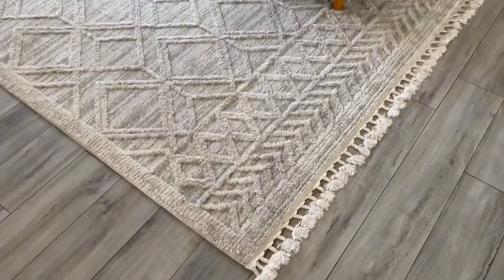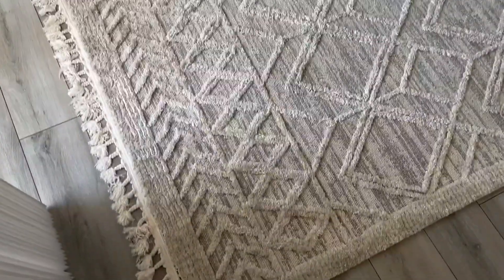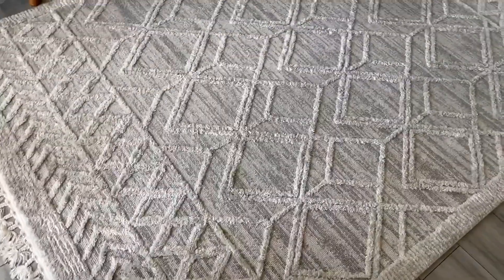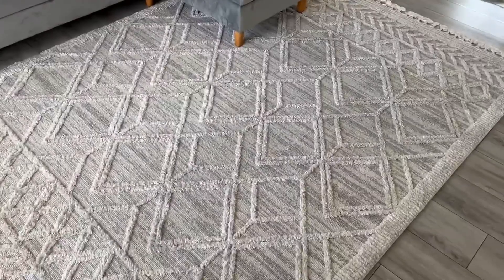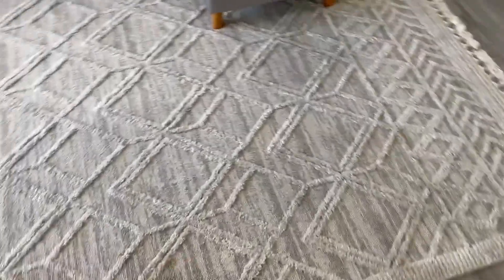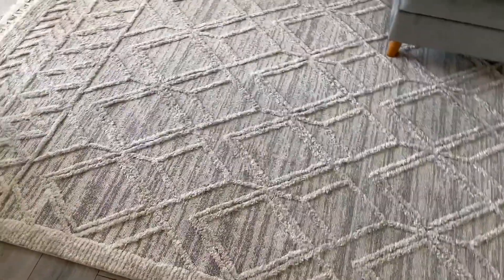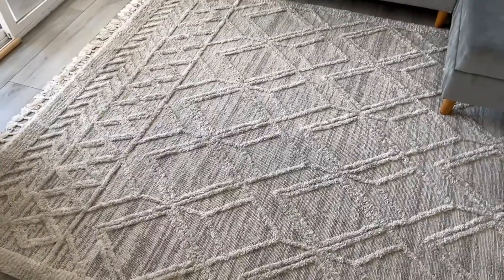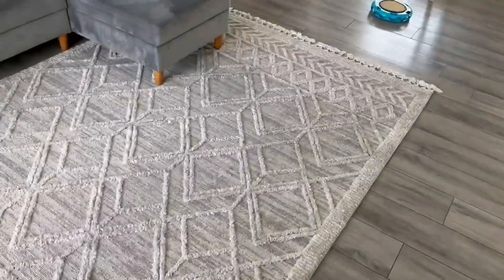nuLOOM Ansley Moroccan Lattice Tassel Area Rug Review, nice and soft moroccan rug